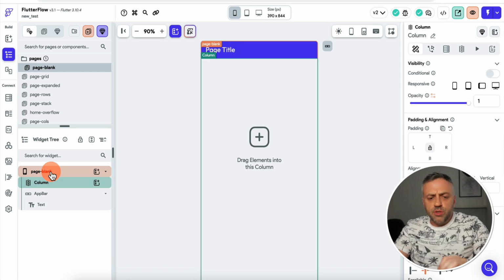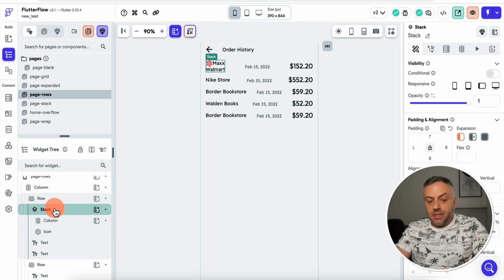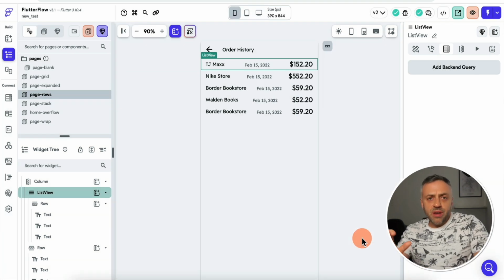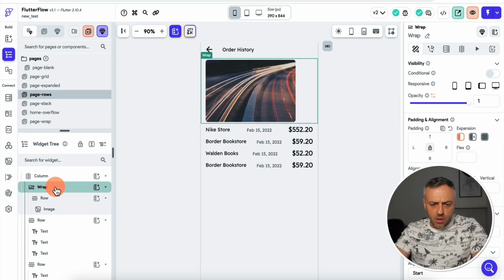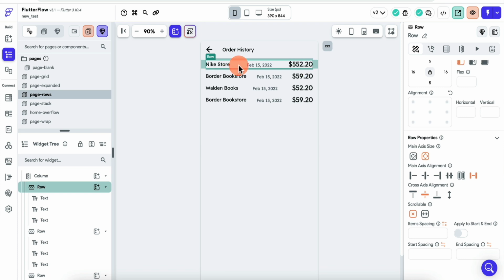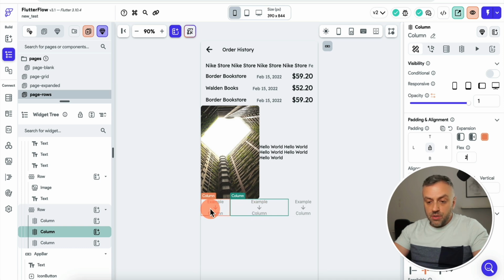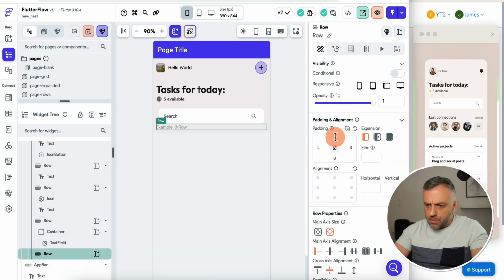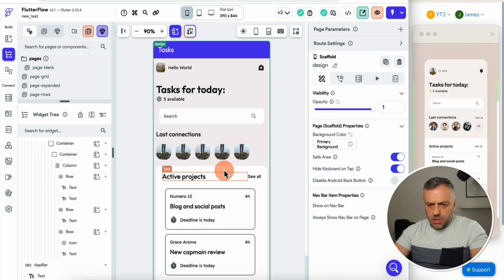FlutterFlow: The COMPLETE Guide To Crafting BEAUTIFUL User Interfaces For ANY App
00:00 Intro
01:31 Designing with FlutterFlow UI
02:32 The Basics: Rows and Columns
03:19 Stacks
05:50 Crafting Complex Designs
09:49 Working with Containers
14:11 Discovering Additional List Widgets
17:55 Working With GridView
22:15 Working With Wrap
28:32 Mastering Alignment
32:56 Flexible
35:19 Expansion
39:13 Designing Gorgeous UI
52:34 Get More Content
53:54 Outro